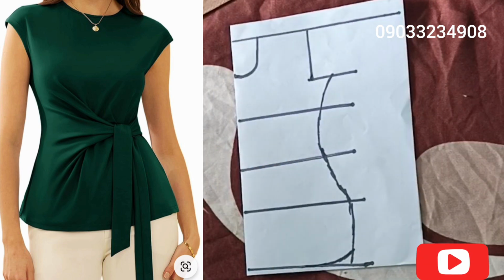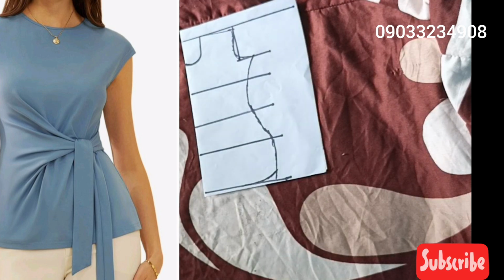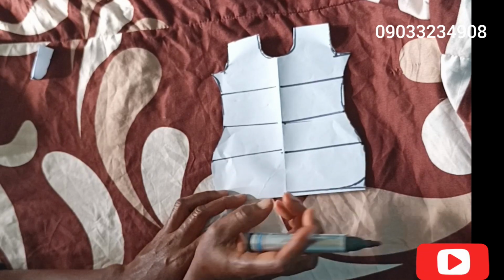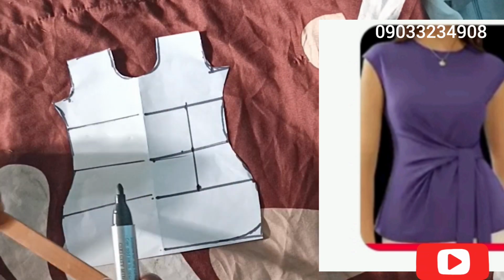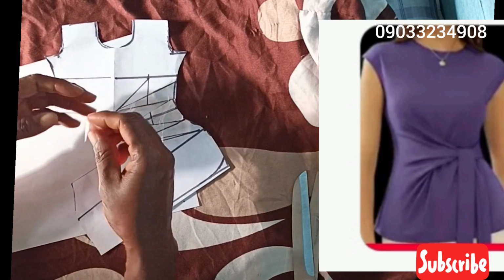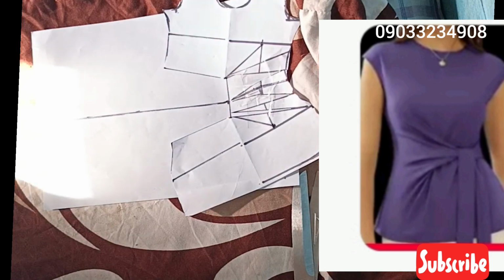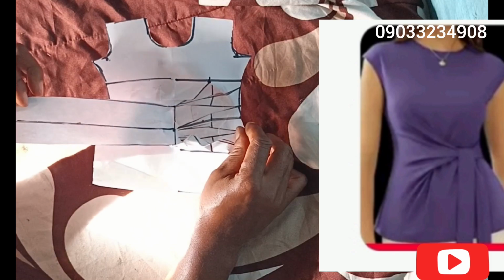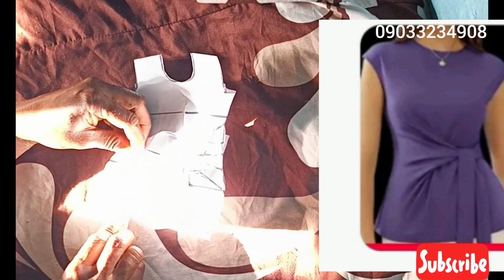STYLISH BLOUSE PATTERN TUTORIAL/EASY STEP BY STEP DRAFTING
let's make this stylish blouse pattern. Are you passionate about sewing and need to level up your skills? In this easy step-by-step stylish Blouse Pattern tutorial, I'll guide you through the entire drafting process — perfect for both beginners and intermediate sewing lovers! Whether you're creating your first blouse or adding a fresh design to your handmade wardrobe, this pattern drafting is for YOU.

🔗 What you’ll learn in this video:
✔️ How to draft a stylish blouse pattern from scratch
✔️ Simple techniques that make a big difference